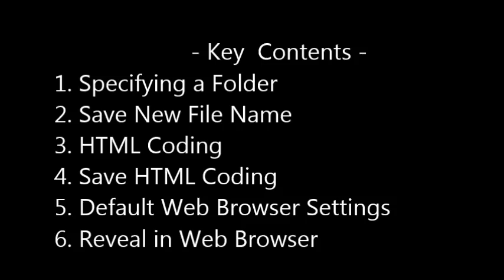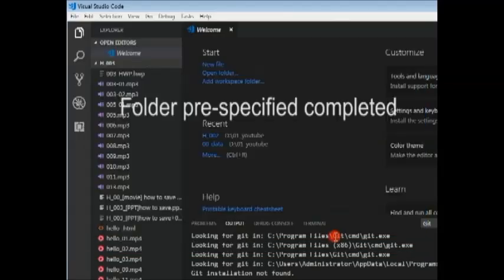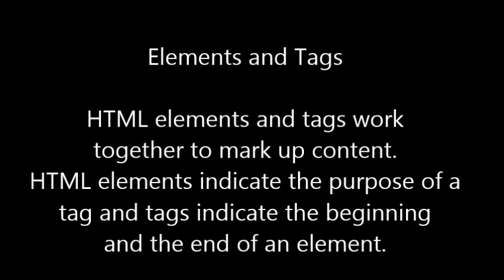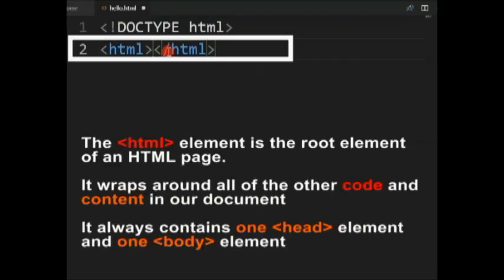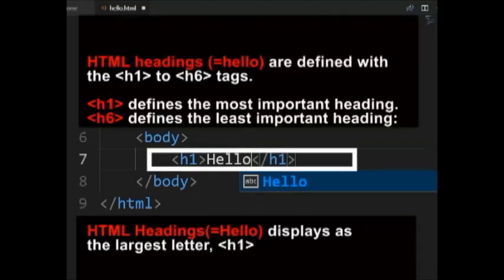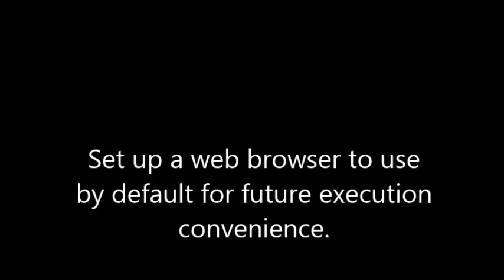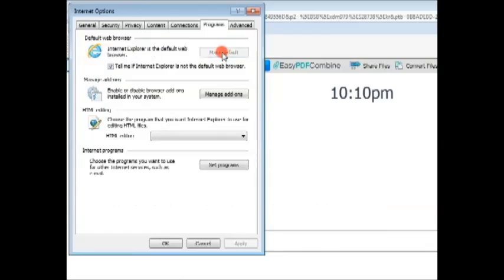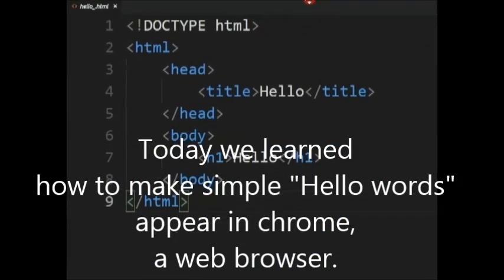How to save and display html in web browser [Learn HTML 003]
As the third video of " Learn html ", it is about specifying folders to write html, saving new file name, simple HTML coding, saving HTML, and how to view HTML as a web browser.